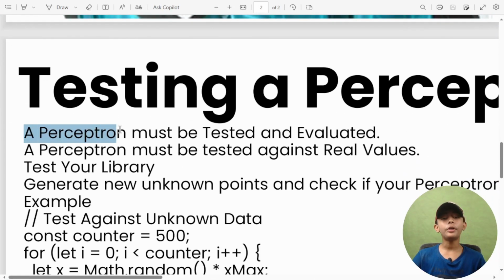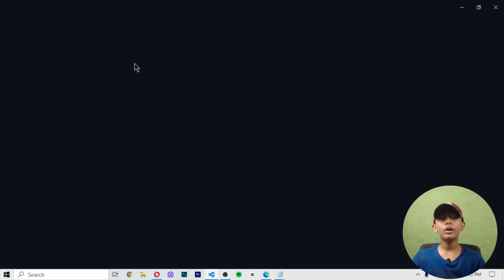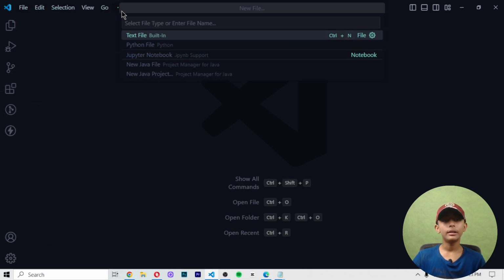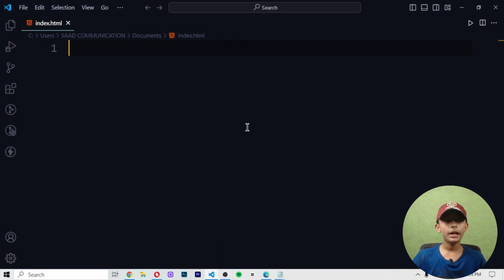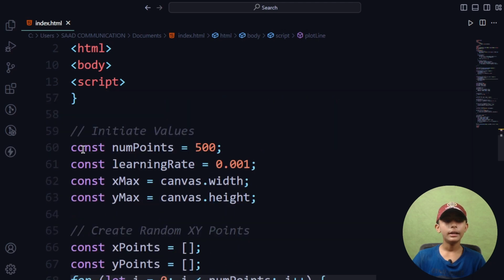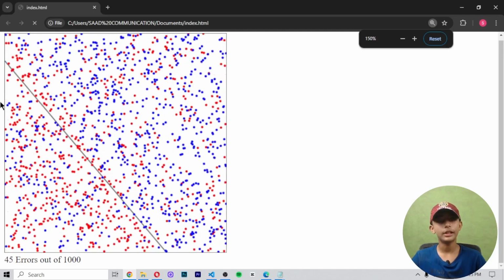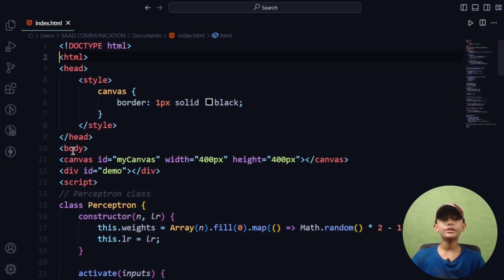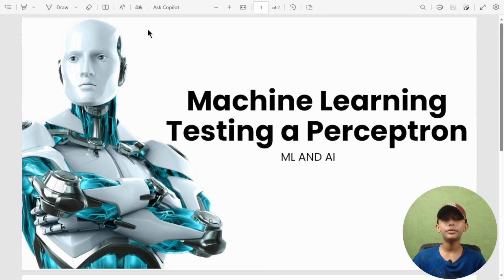Class 11 - Artificial Intelligence & Machine Learning Testing a Perceptron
This video is about Class 11 - Artificial Intelligence & Machine Learning Testing a Perceptron

Suggested Courses:
❤️ Complete Clones